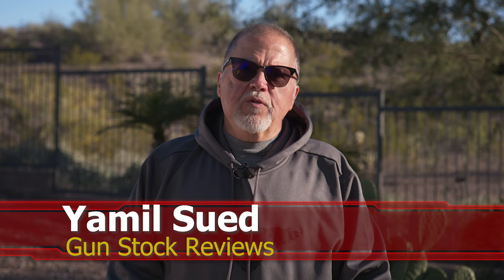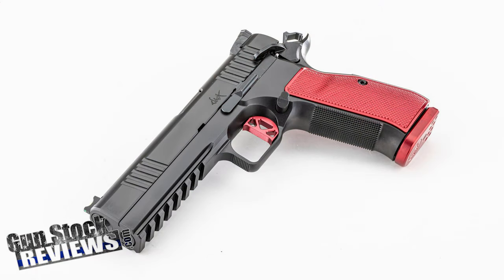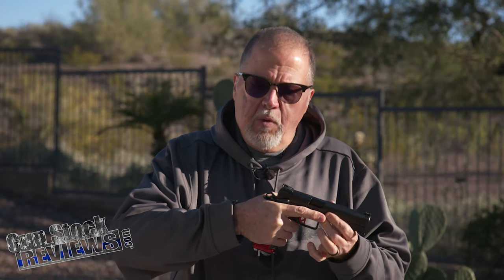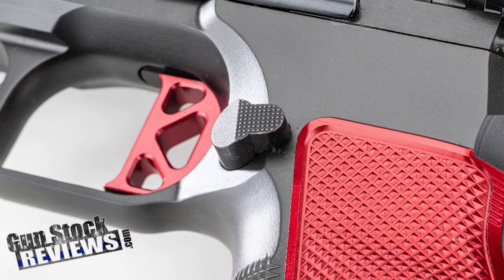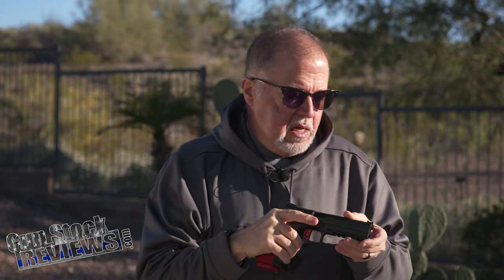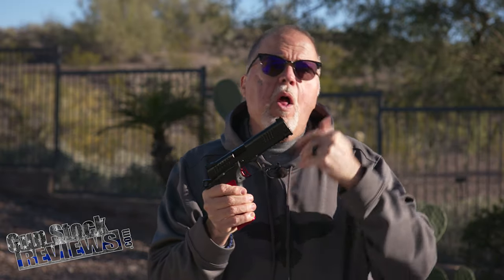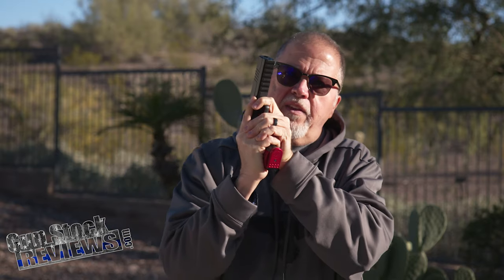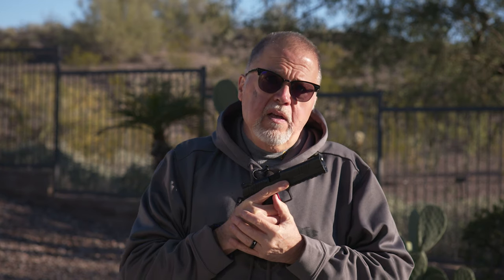Sample 4K YouTube Video Shot for Gun Stock Review. "First Look at the Dan Wesson DWX 9mm Pistol"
This is a sample of the TV Series shot by Opal Images in 4K

1. Adobe Premier Editing Software
2. Adobe After Effects
3. Abobe Photoshop
4. Westcott Flex Daylight Set
5. Sanken COS-11D Lavalier Mic
6. DJI Mavic 3 Drone
7. Epic GoPro / Action Camera Mount for your Boat
8. Dracast Pro On-Camera Light
9. Dracast Halo Ring Led Light
10. Nikon Z9 Mirrorless Digital Camera
11. Sony PXW-FX9 XDCAM 6K Camera System
12. Quick Release Shoulder Plate
13. The New Pelican Air Travel Cases!
14. Westcott Scrim Jim
15. Sony A7 4k Video and Still Second Camera
16. Go Pro 10